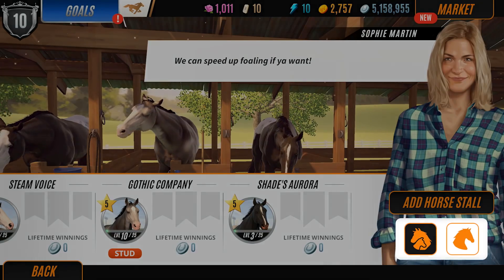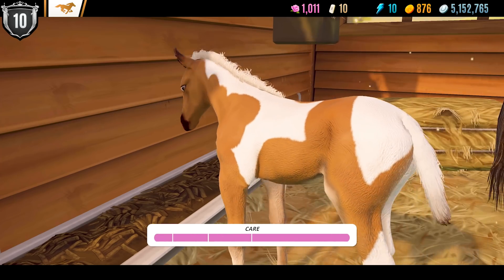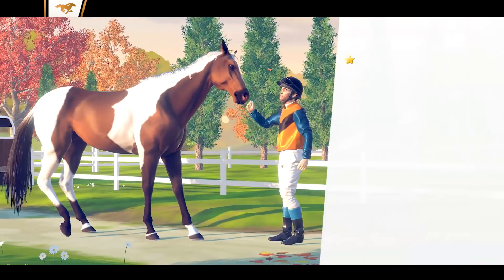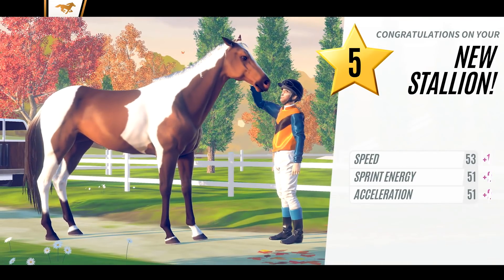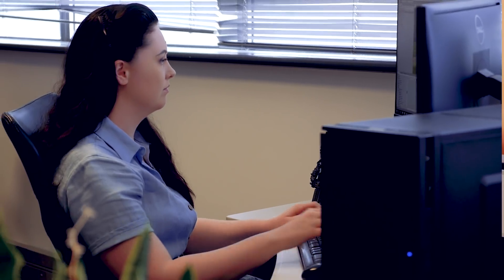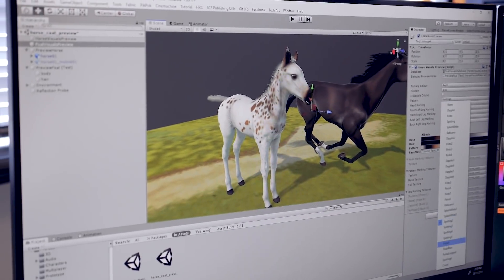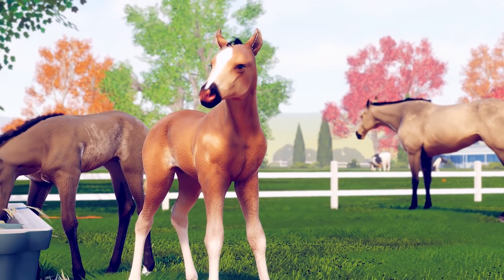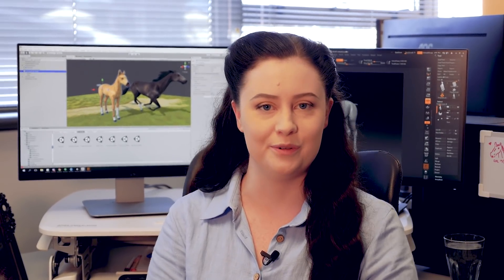Rival Stars Horse Racing Developer Update Ep. 6 - Foals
In this Developer Update we discuss the most anticpated update of the year - Foals!